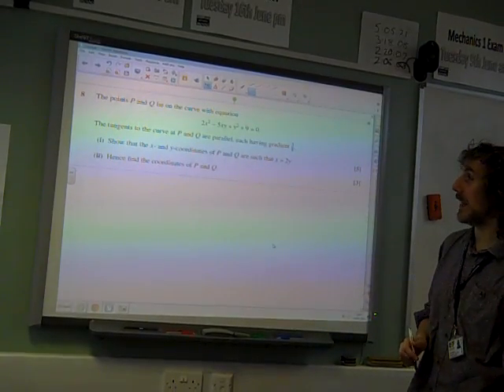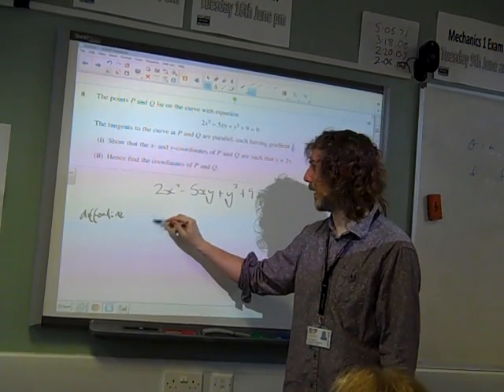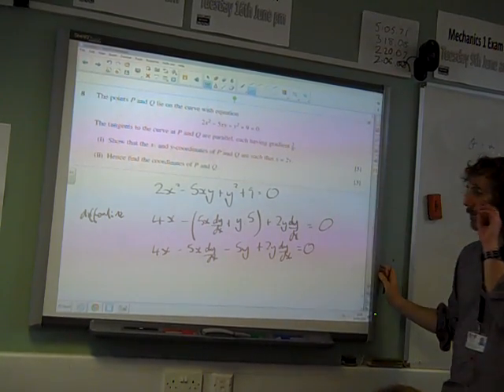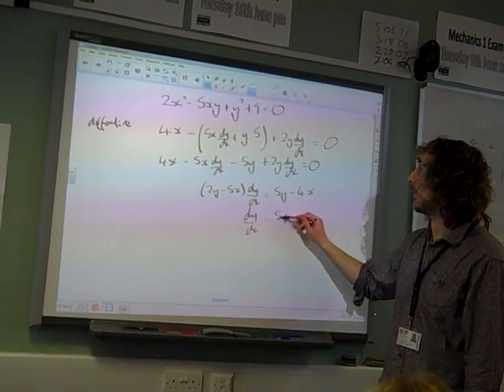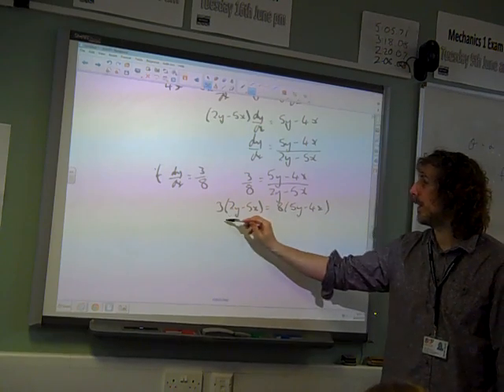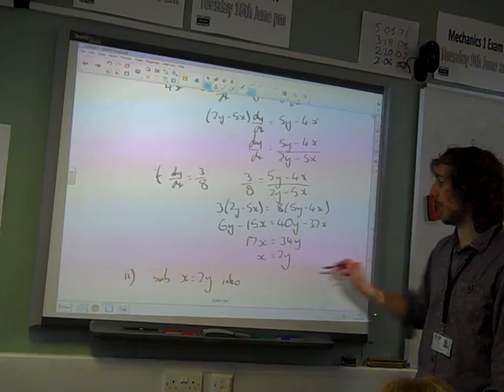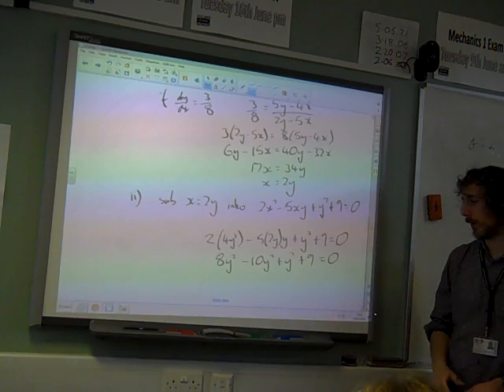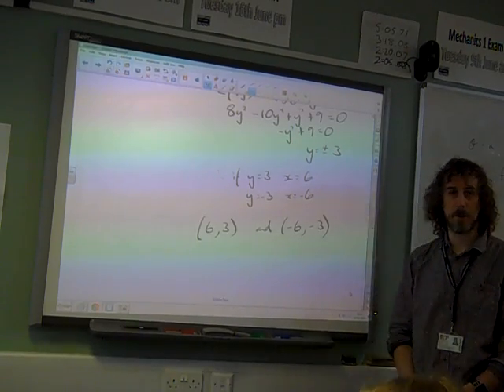C4 Implicit Differentiation OCR January 2011 q8